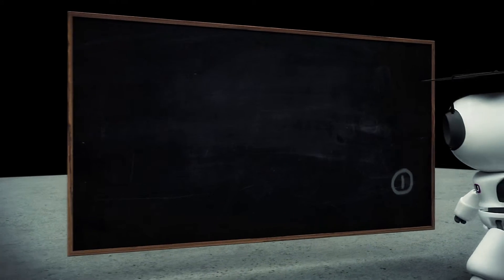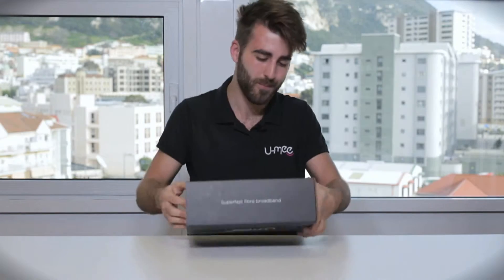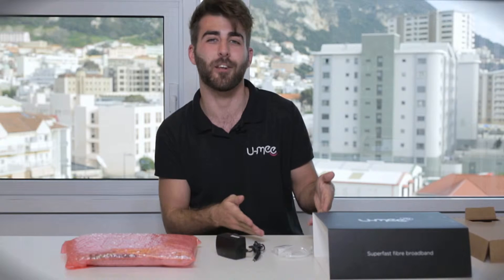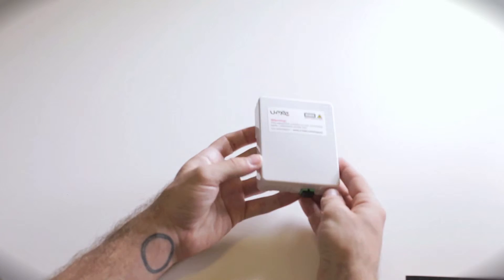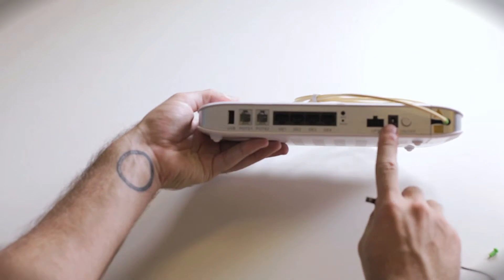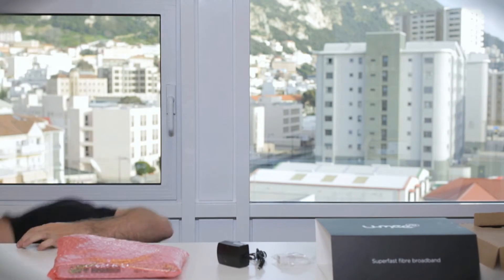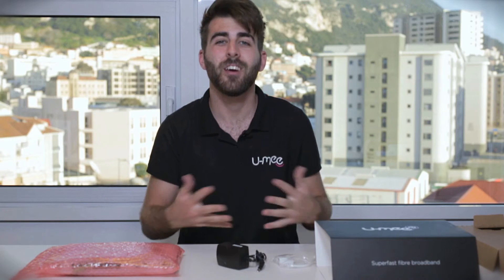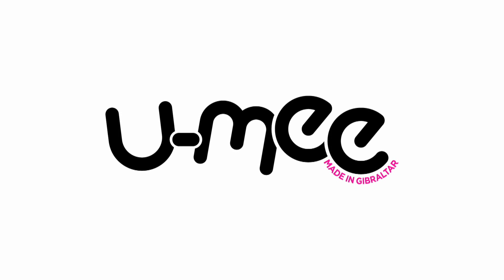How to set up u-mee fibre broadband + Wi-Fi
Get support for your u-mee products by visiting

In this tutorial, we'll show you how to set up your u-mee fibre router.

Credits:

Presenter: Gianni Cumbo
Video production: Gianni Cumbo